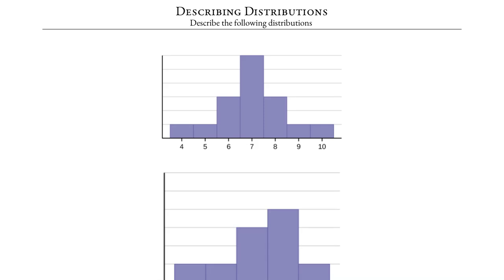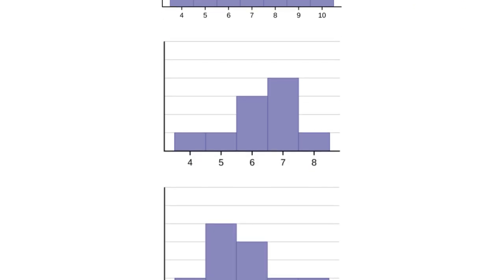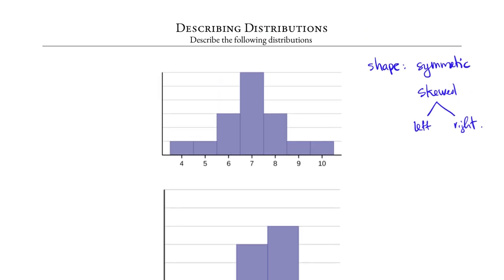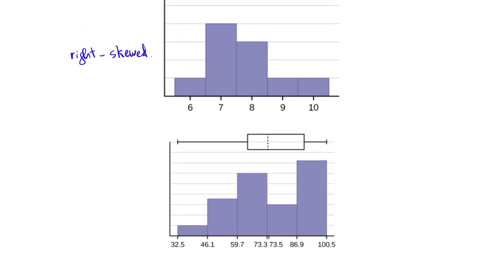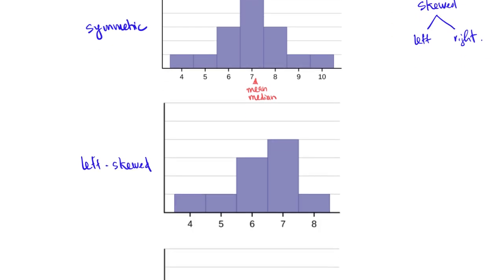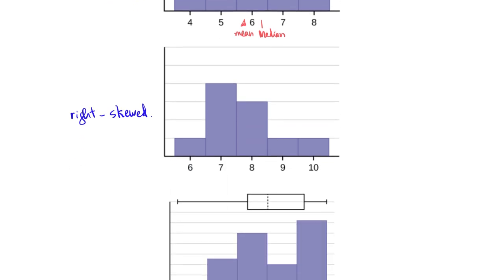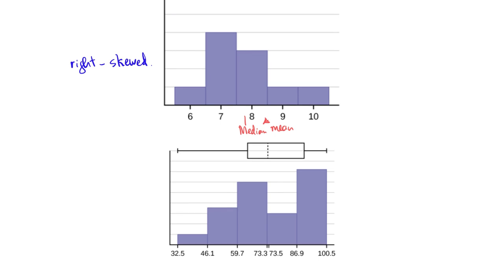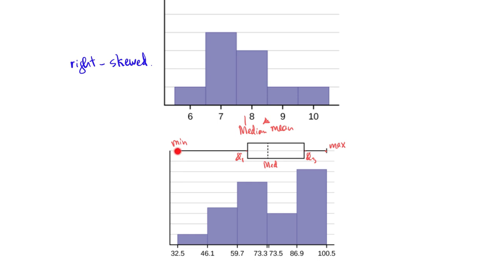oli s03 Shapes of distributions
describing shapes of distributions